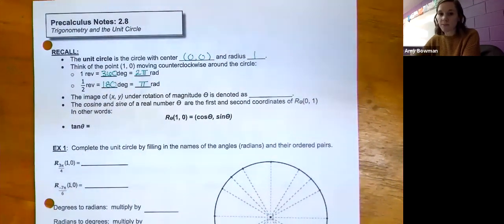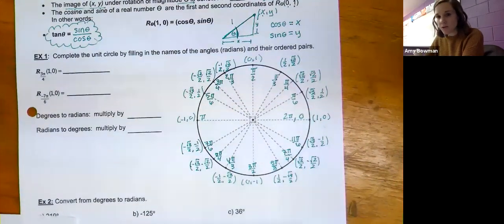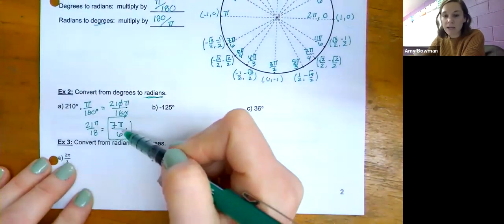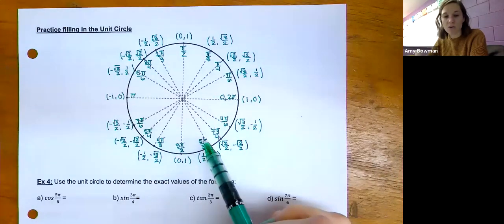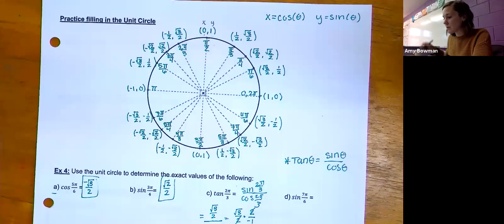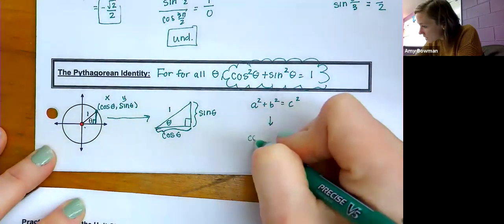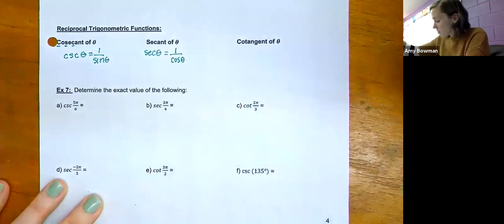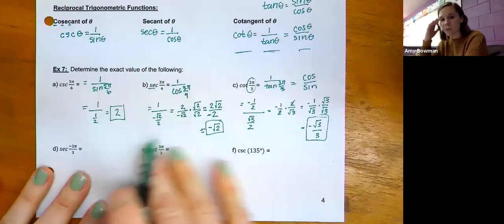Precalc 2.8: Trig and the Unit Circle